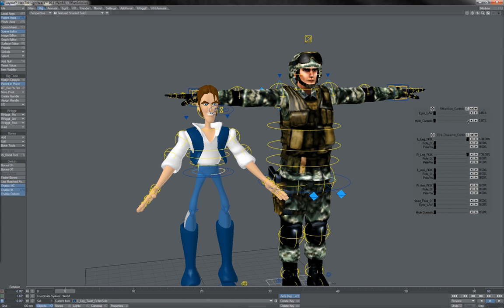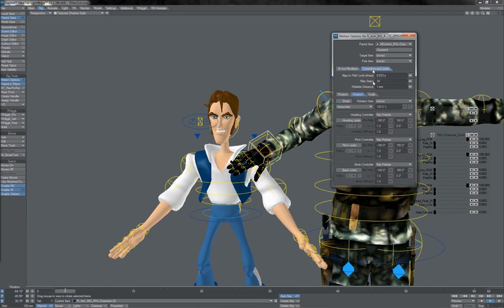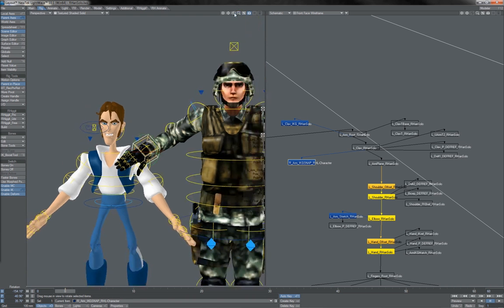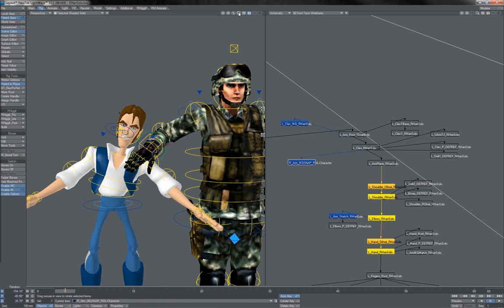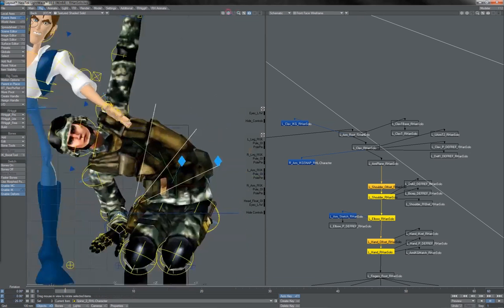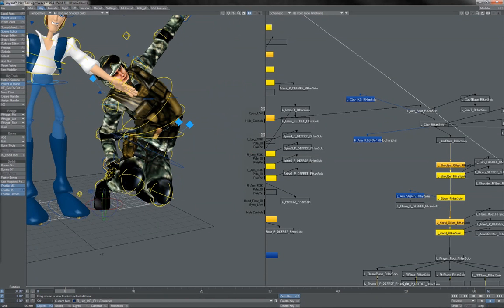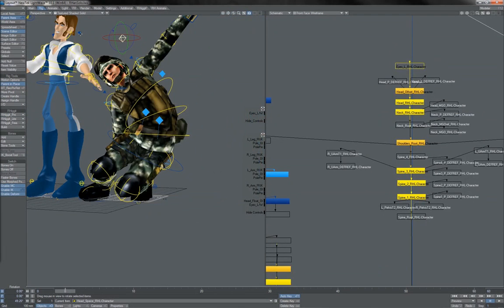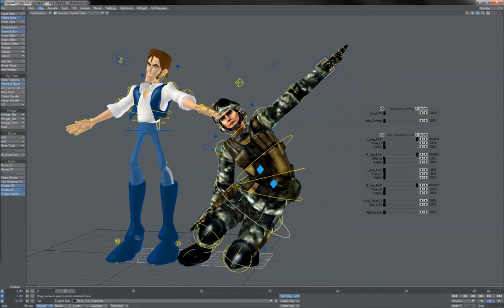Dynamic Parenting/Animated Constraints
An explanation of how to use constraints to create dynamic parenting of items when using the RH rig.